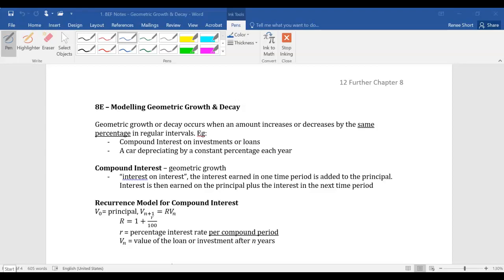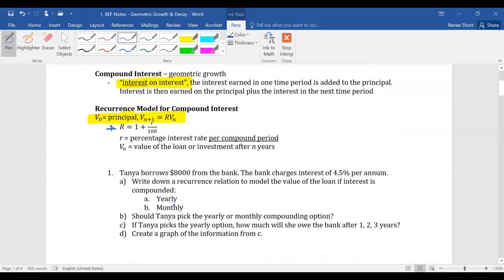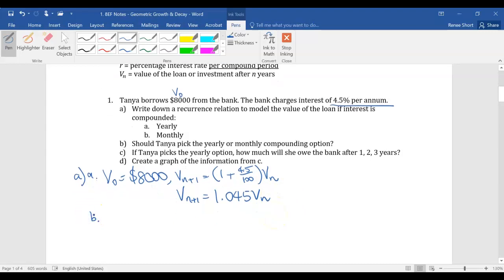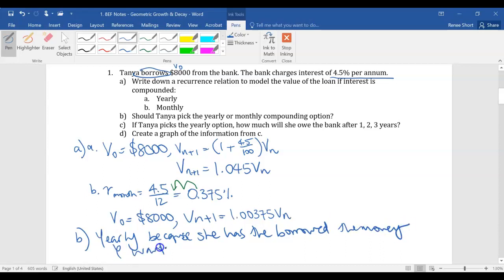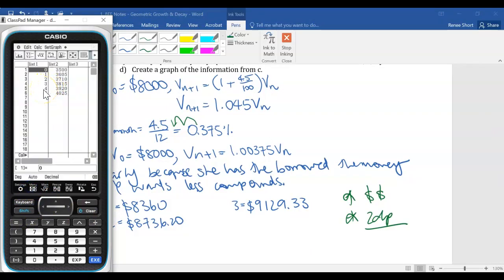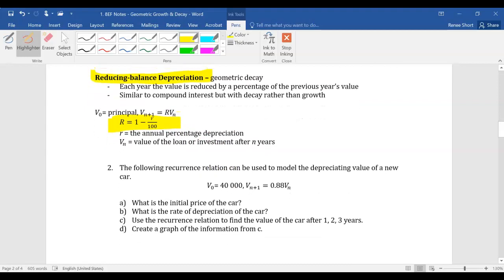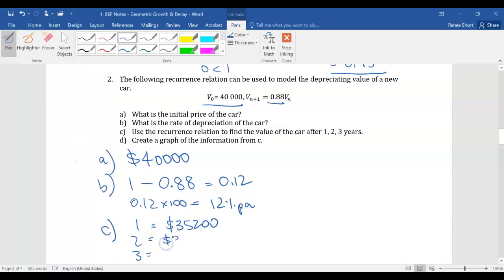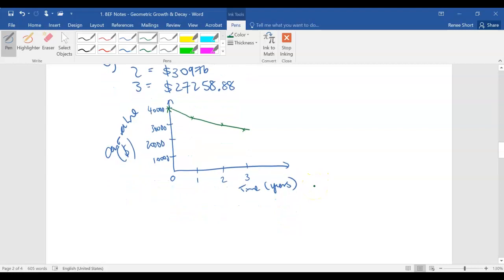Year 12 8E Compound Interest & Reducing Balance Depreciation